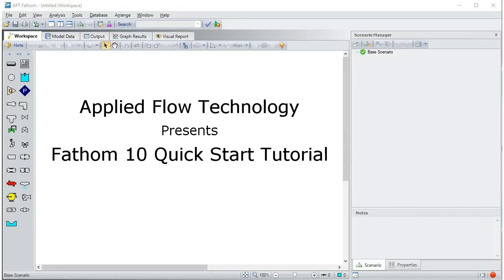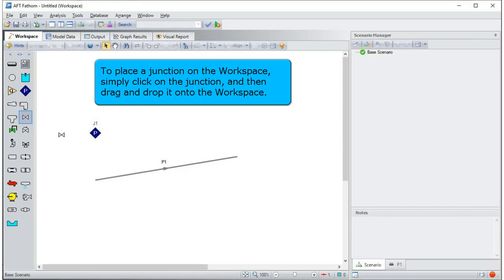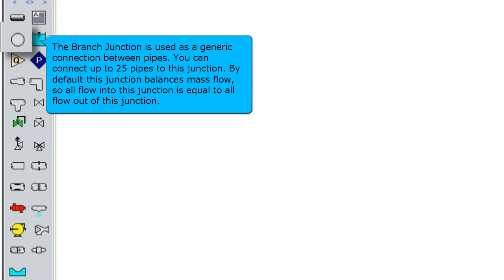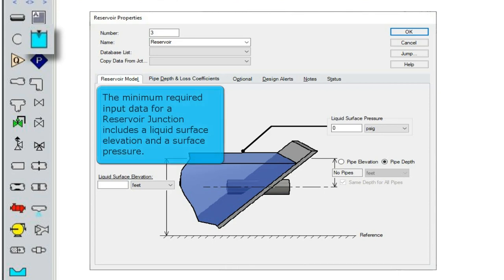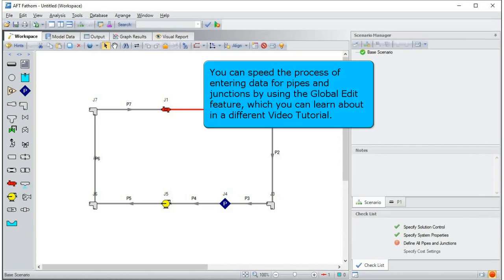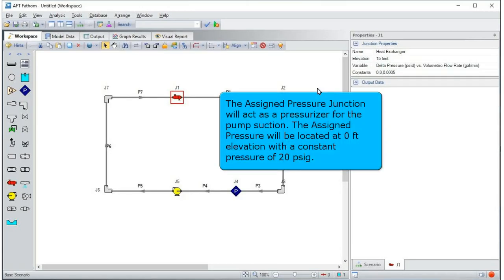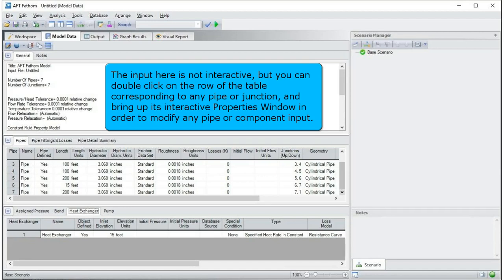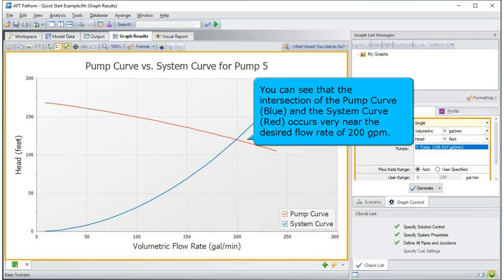AFT Fathom 10 Quick Start Videos - English Units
AFT Fathom is fluid dynamic simulation software for engineers, used to calculate pressure drop and pipe flow distribution in liquid and low-velocity gas piping and ducting systems.

- Accurately simulate individual system components and interaction

- Tightly integrates equipment characteristics, analysis and output with your system’s schematic representation

- Provides a wide array of features without sacrificing your need for a short learning curve

- Frees you to focus on your system, not the mechanics of software manipulation

- Significantly improves the quality of systems engineering you can achieve, leading to less costly, more efficient and more reliable piping systems